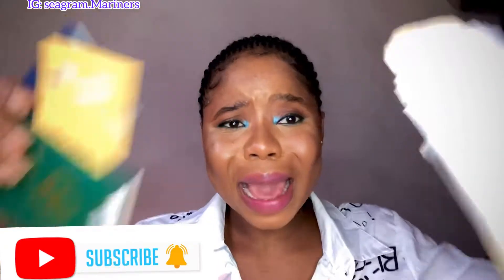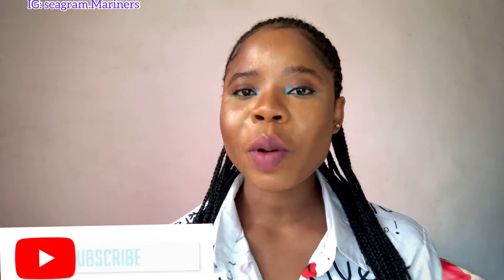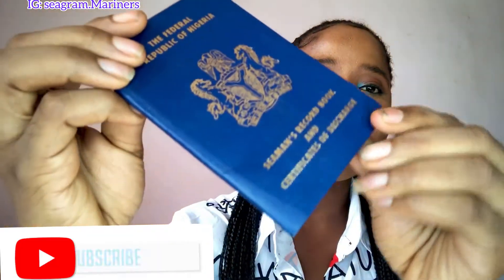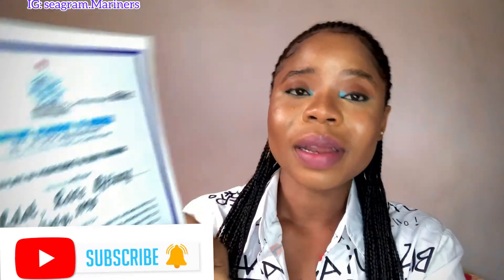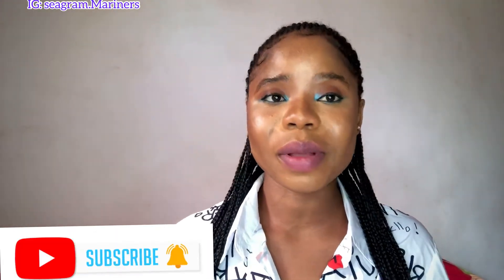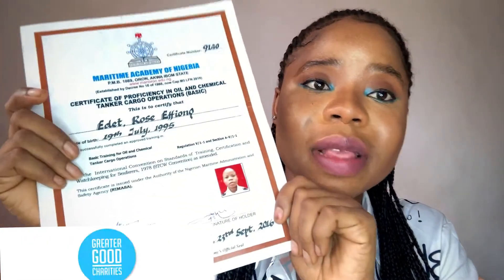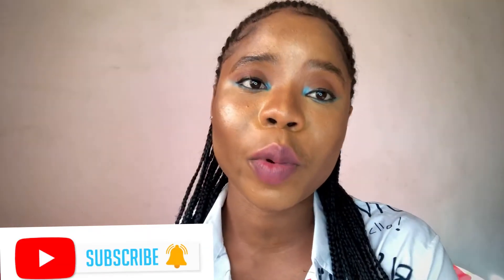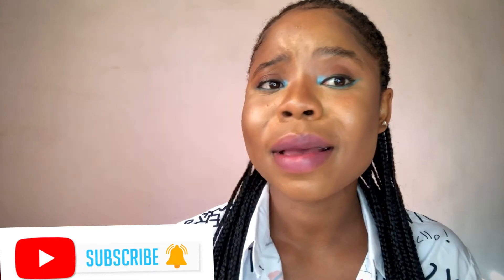What are the qualifications for one to work on a ship as a seafarer for a beginner | part2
If you have been inspiring to work onboard a ship or becoming a merchant seaman so this video is to help you get started. In this video being the part 2, I will be explaining the short courses certification you need to add to your school#qualifications or vocational studies that you need to help you get in to any department onboard a merchant ship.

I am Rose Edet, I am a female sailor by profession and also a digital creator. My mission here is to share my experiences as a female sailor and how that can help inspires someone, lifestyle, vlog,  and in fact everything in between.

Love 💕 you guys so much, stay safe, fabulous, and blessed.
Xoxo 😘.

All content on this channel is just my own opinion and experience.

Videoing gear
iPhone X camera
Natural lighting

Editing software
InShot